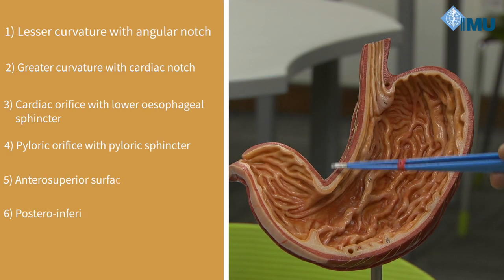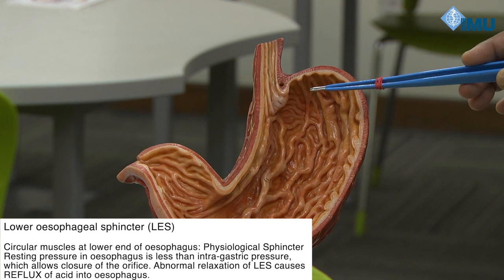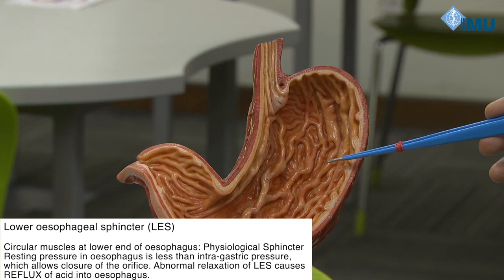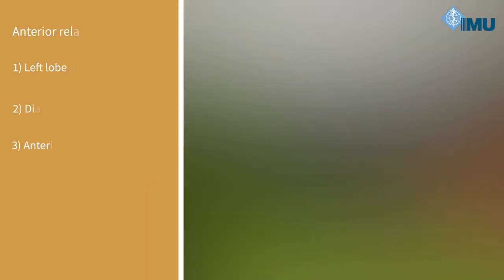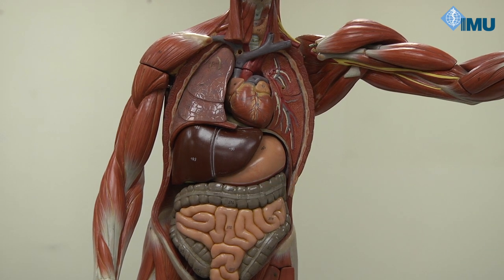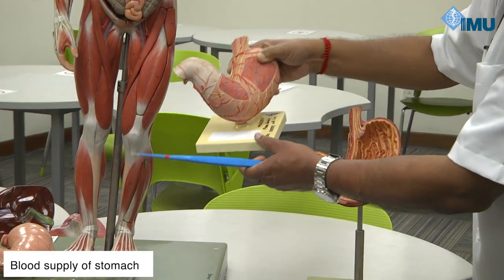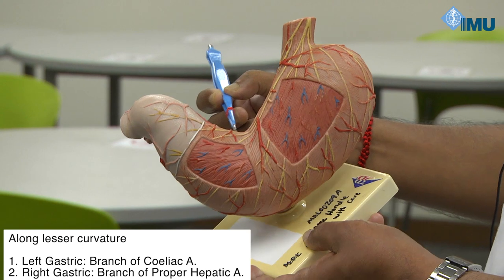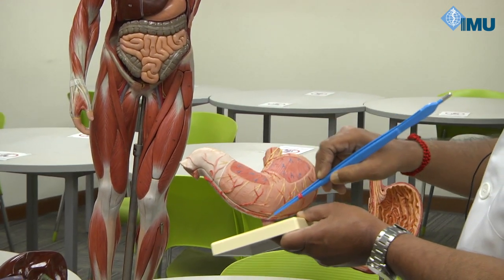Gross anatomy, blood supply and nerve supply of stomach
This video includes identification of the parts of stomach, gross anatomy, blood supply and nerve supply of the stomach